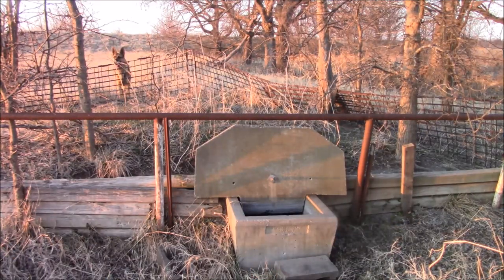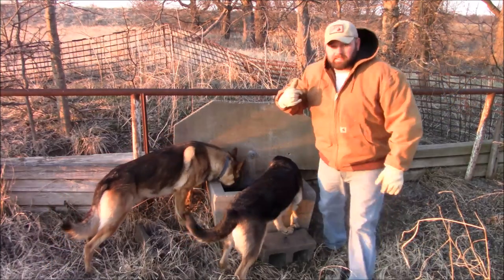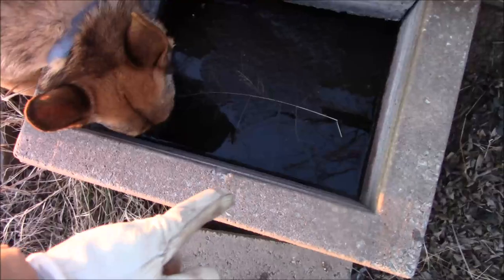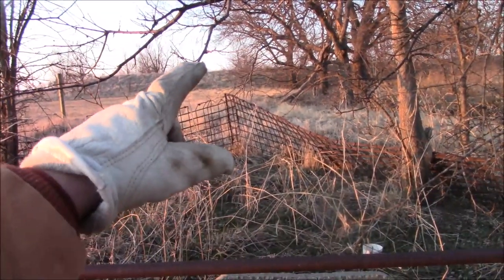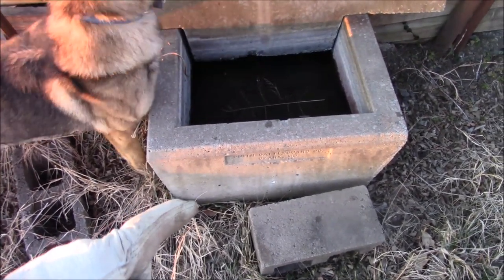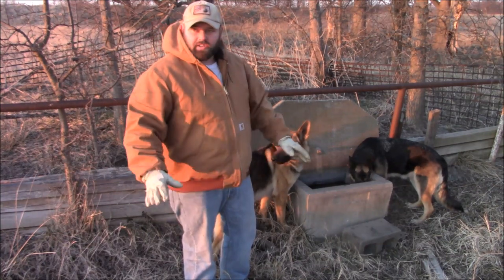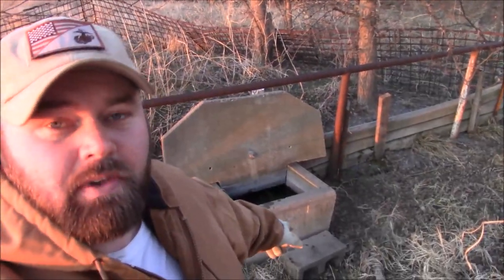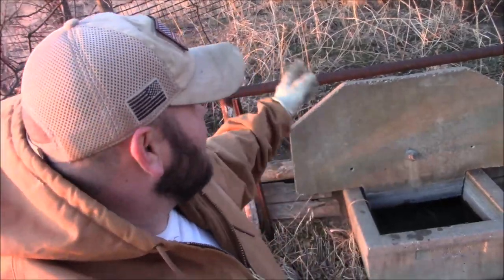OFF GRID Trough That Never Freezes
Brown Carhartt Jacket

Navy Patch

Army Patch

In tody's video I show you a off grid waterer that ranchers and farmers used to water their livestock year round. This thing never freezes all the way through. Its pretty dang neat.